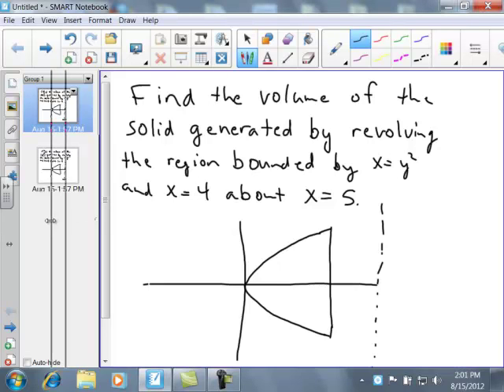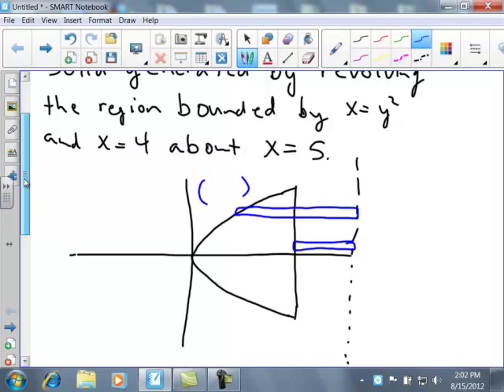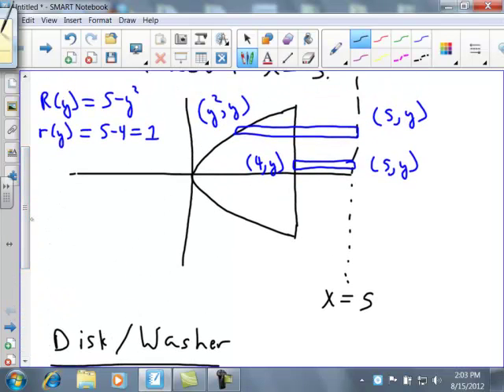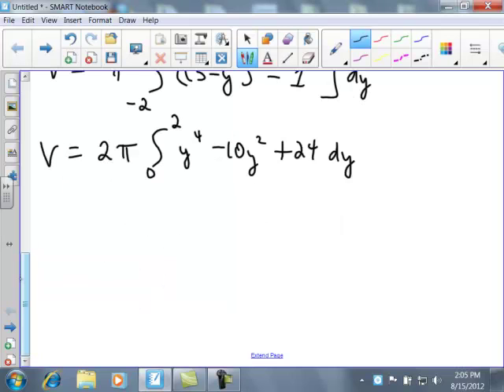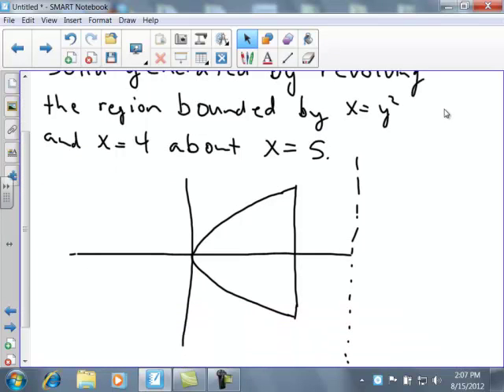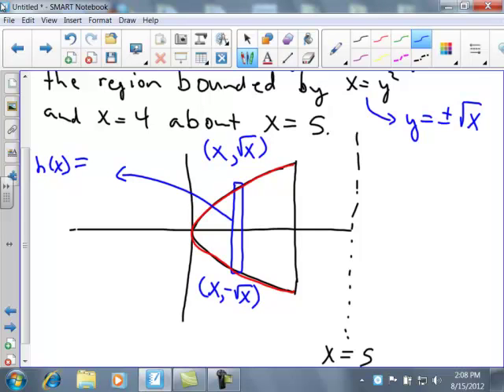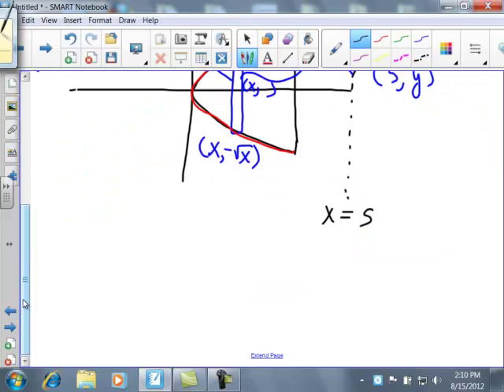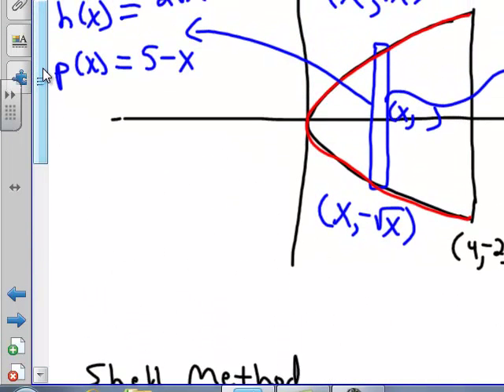Disk Shell Example 1